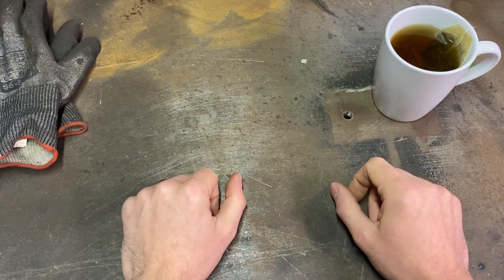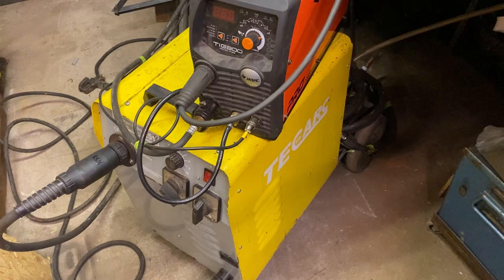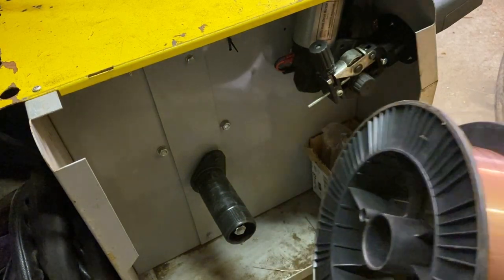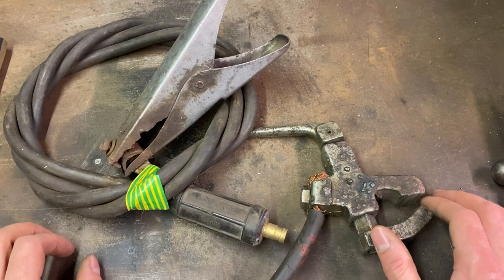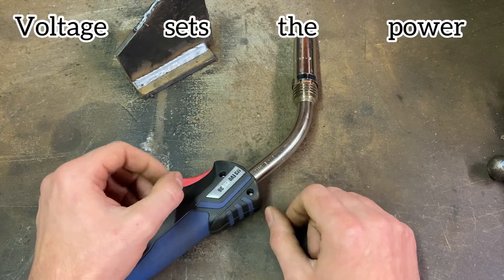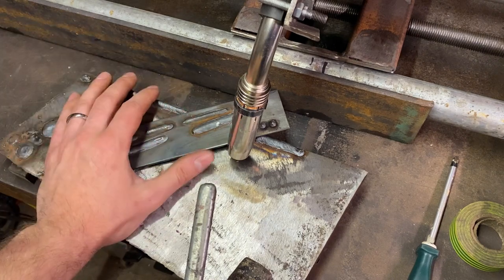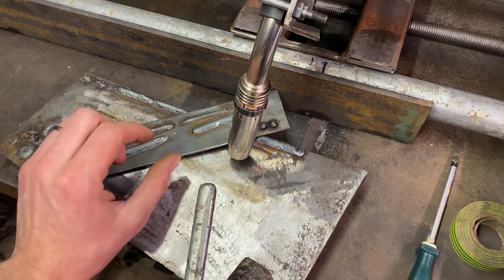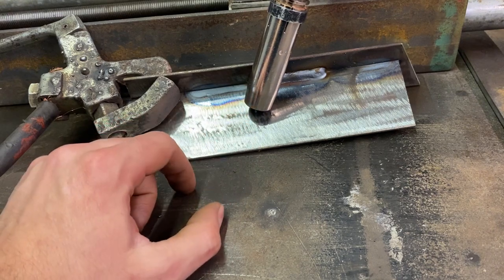The ULTIMATE Beginners Guide to MIG Welding! How to MIG weld!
Here on the Yorkshire Fab Shop, we like to ramble on a bit. Well this one is no exception, with the amount of information to cover we’ve definitely got a marathon ahead of us but it’s all relevant so try to keep up!

In this one, we’re diving deep into Mig welding exploring the hows and whys of the process. It’s aimed at the beginners but by no means exclusive and those of a higher level or understanding will likely benefit from some of the information covered.

We start with the very basics, and progress through to machine set up and onto running beads. Using the machine we fabricated earlier in the year we attempt to standardise the demonstrations so that the results of certain settings can be clearly seen.

So get a brew or two in hand, hopefully you enjoy and take away something useful!